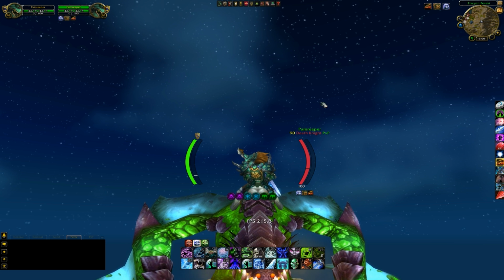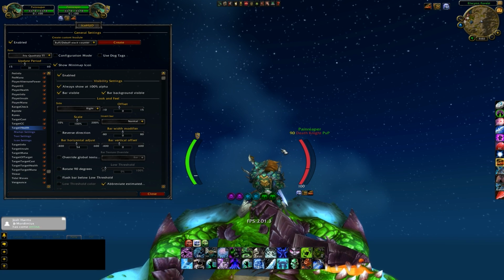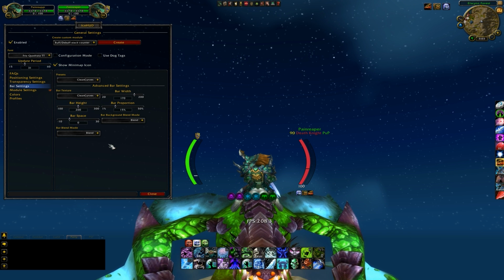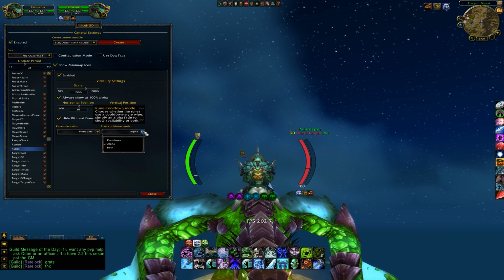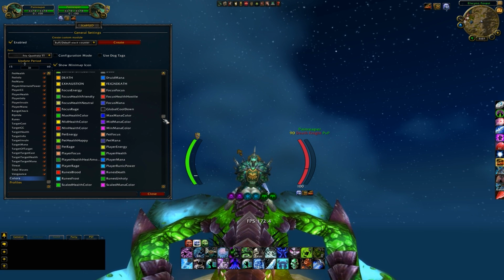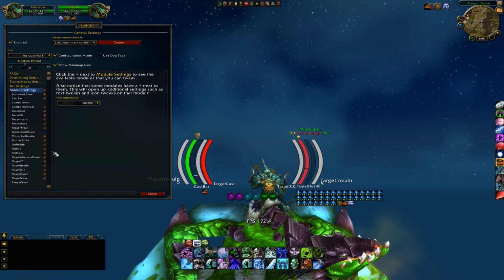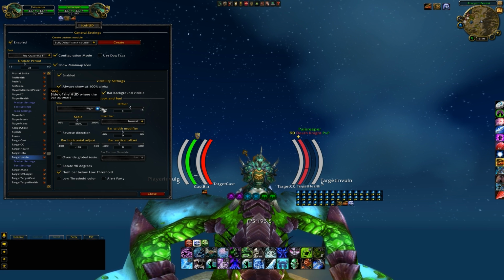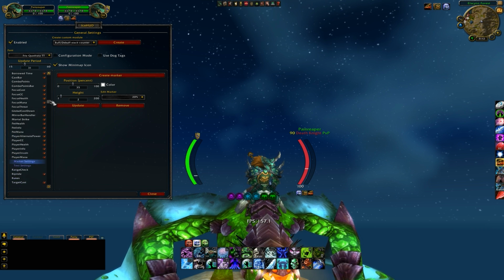Painreaper: WoW Addons - IceHUD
Here I go through some of the settings I personally use for the IceHUD addon.

Note: There are many ways to customize this addon to your liking such as the design, shape and size of each bar. This is simply an example of how I like the addon set up on my screen. Mess around with the settings until you achieve something you like.

MUSIC
Song by Teknoaxe - You Can't Dodge a Laser